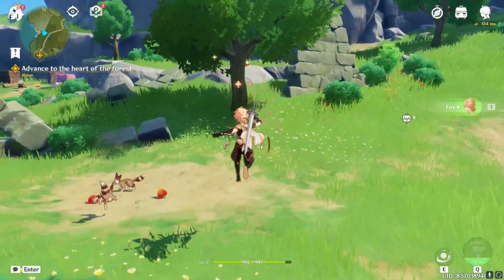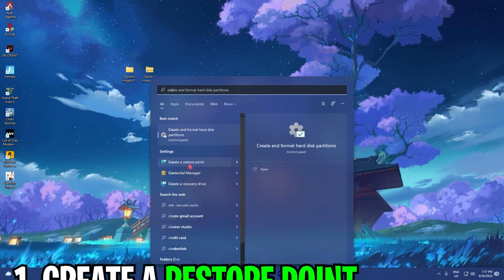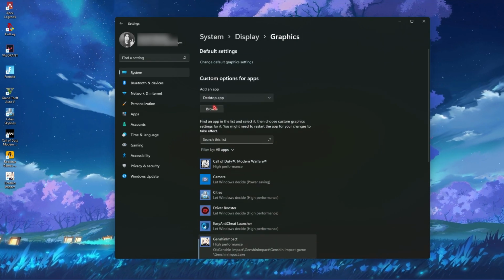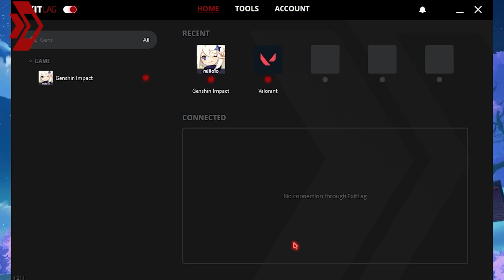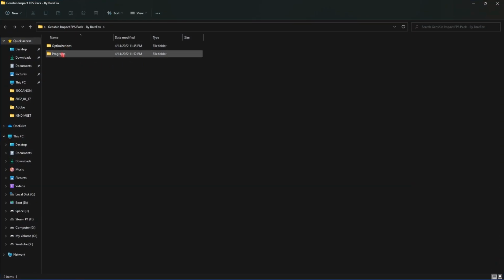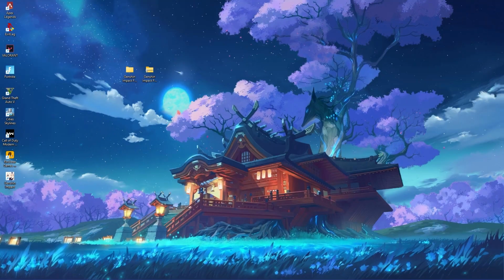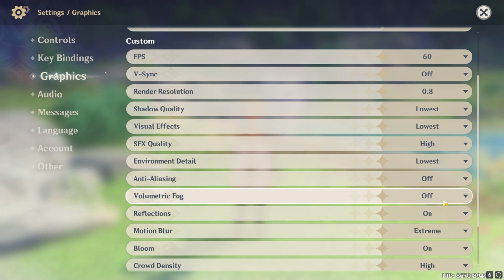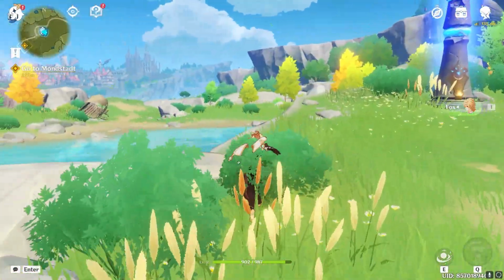Genshin Impact - How to BOOST FPS, Reduce Lag and Fix FPS Drops in 2022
▬▬▬▬▬▬▬▬▬ஜ۩۞۩ஜ▬▬▬▬▬▬▬▬▬
▬▬▬▬▬▬▬▬▬ஜ۩۞۩ஜ▬▬▬▬▬▬▬▬▬

🔽 Download Links 🔽

🔽 Timestamps 🔽
0:00 - Intro
1:07 -  Create a Restore Point
1:49 - Change Graphics Settings
2:54 - Use ExitLag
4:20 - Download Genshin Impact FPS Pack
6:08 - Change Power Plan
6:23 - Change In-Game Settings
8:20 - Outro